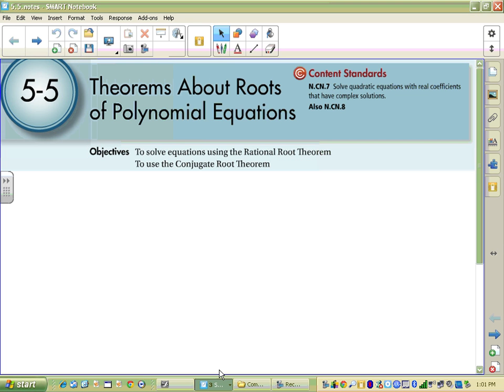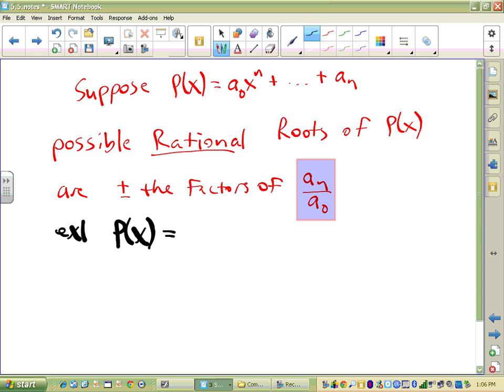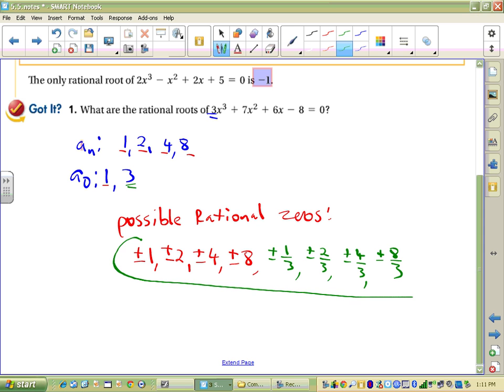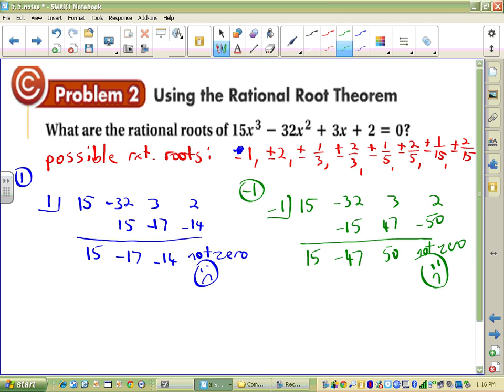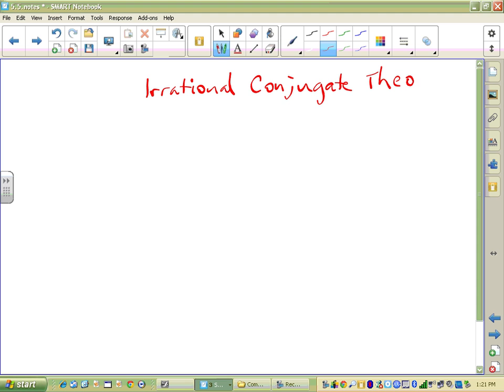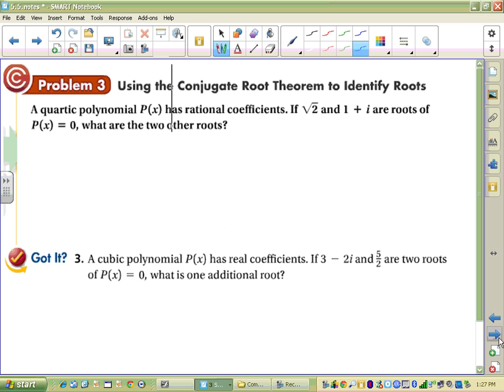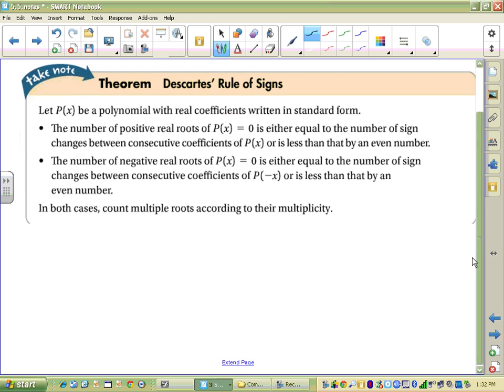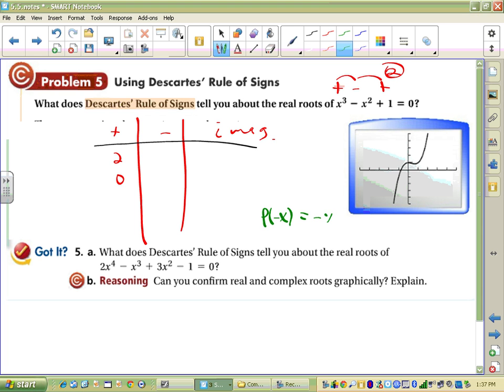Minnick algiia 5 5notes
DesCartes' Rule of Signs, Rational Roots Theorem, Conjugates Roots Theorems